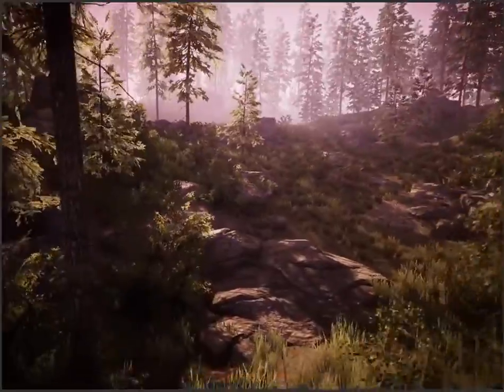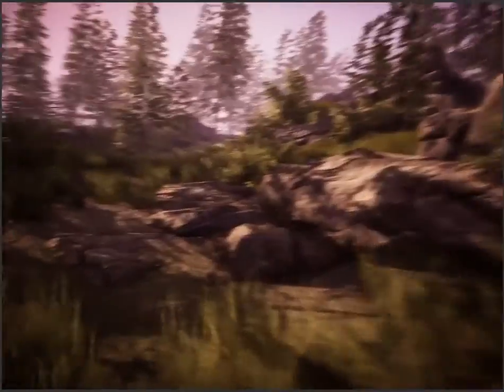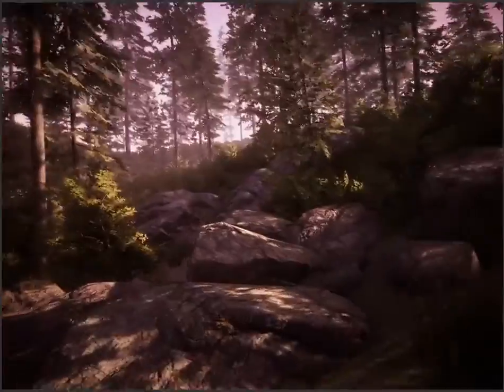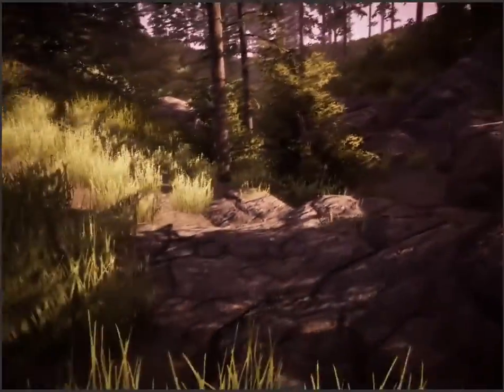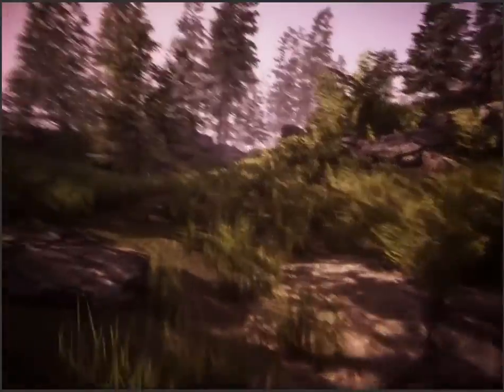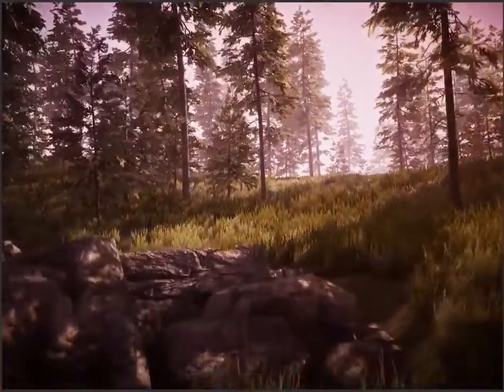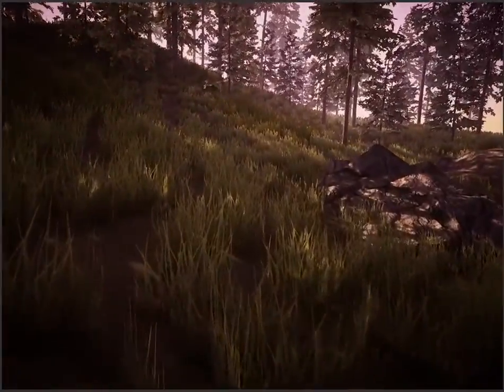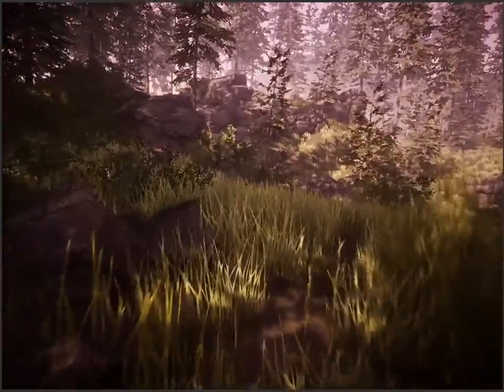Forest Hike Simulator